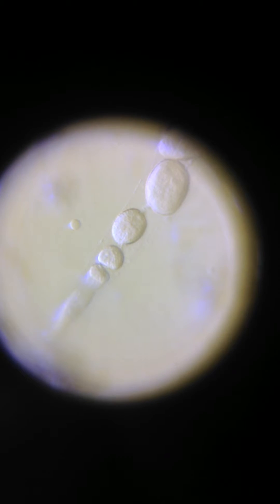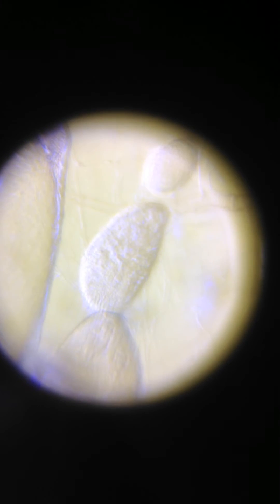Drosophila oocytes imaged with 440x mag Foldscope in phase contrast.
Drosophila oocytes imaged on high-mag Foldscope in phase contrast.